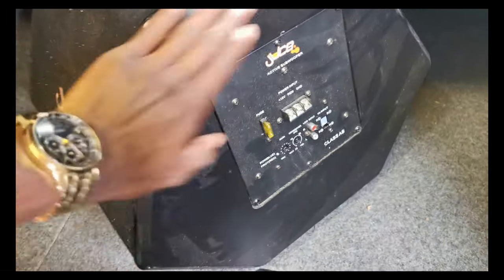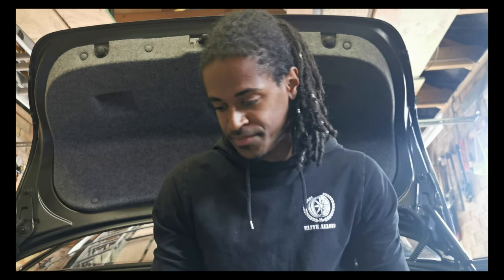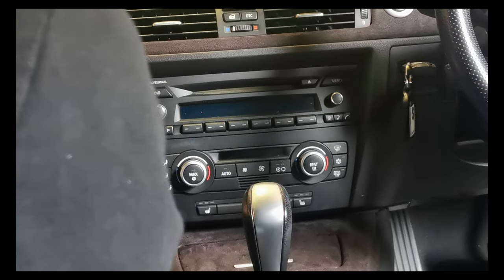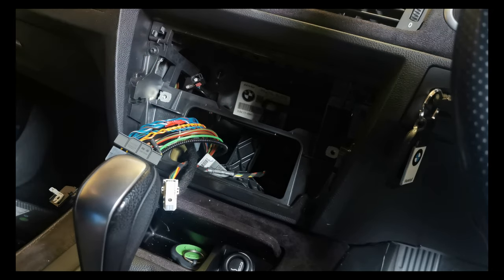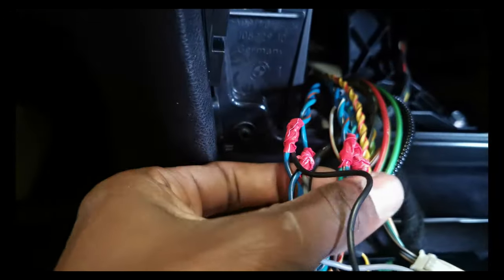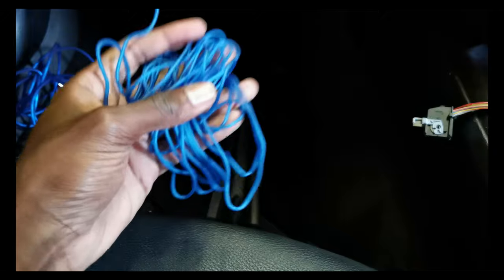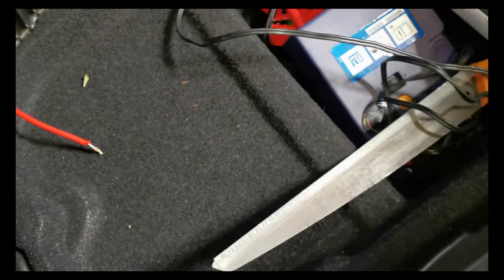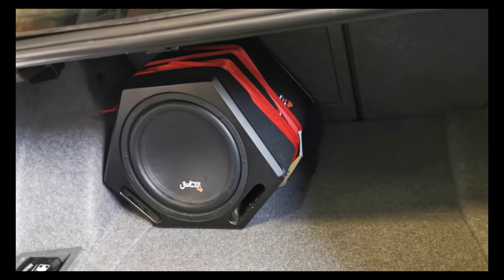How To: Installing a Subwoofer and Amp Into My Car Tutorial EASY!!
As an everyday person I am going to be showing you, other everyday people, how to install a Subwoofer with a built in amplifier into your car. Use this step by step tutorial to make sure your wiring and connections are perfect.

Wiring Kit

Speaker to RCA Converter: